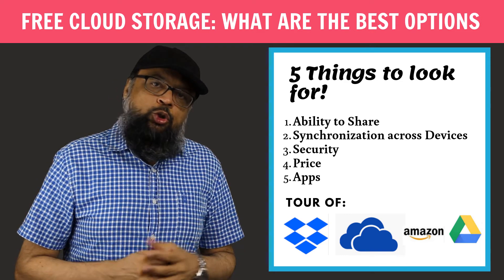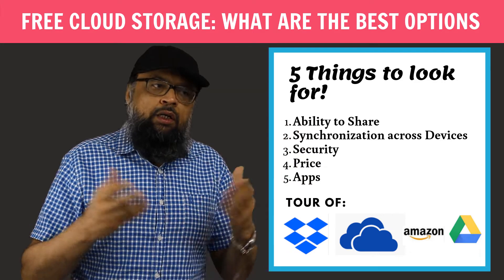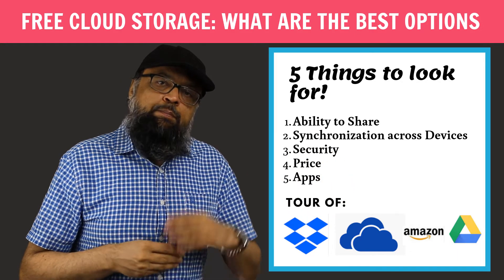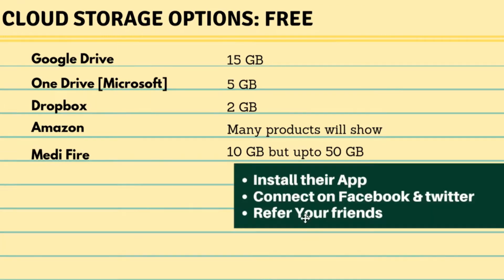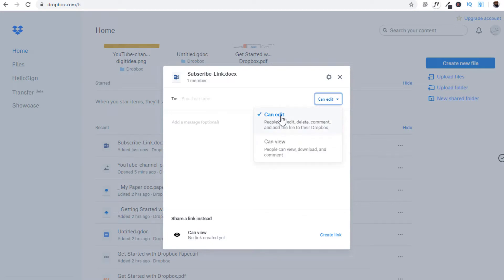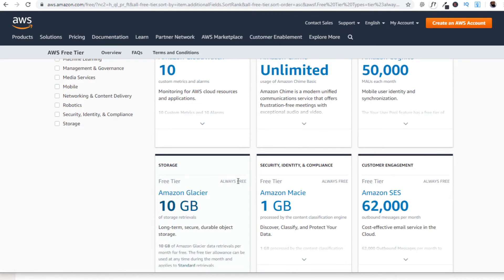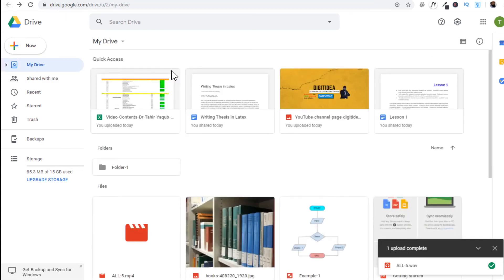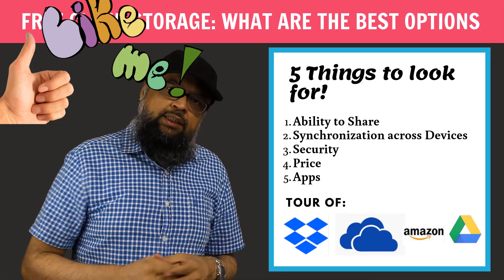Free Cloud Storage: A Beginner's Guide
This video is a beginners tutorial about cloud storage. In this video you will learn some important points about online storage. This include what is cloud storage, why we should consider storing our important files on cloud, what are the important factors which we should consider while selecting a cloud storage provider. We will compare the cloud storage services offered by Google drive, drop box, One drive and Amazon. You will also know how to get a 50 GB free storage.
There are 5 factors you should consider while selecting a free cloud storage is the ability to share your files, synchronization of your files across all of your devices, security of the files, price of the cloud storage and whether or not you get some applications from that cloud storage provider.
I will show you a brief tour of dropbox, Amazon, OneDrive and Google Drive. I will show you how to upload files on these online storage devices. If you trust the company but you are concerned with the security, you can encrypt the file by using encryptor or encryption services and then upload on cloud.